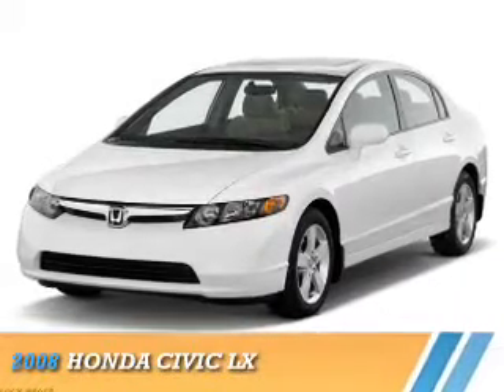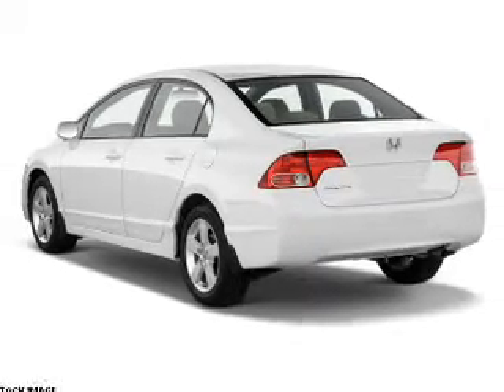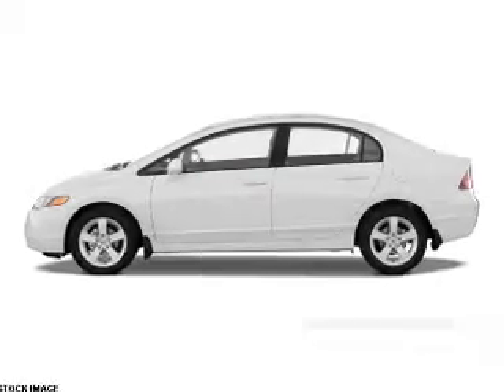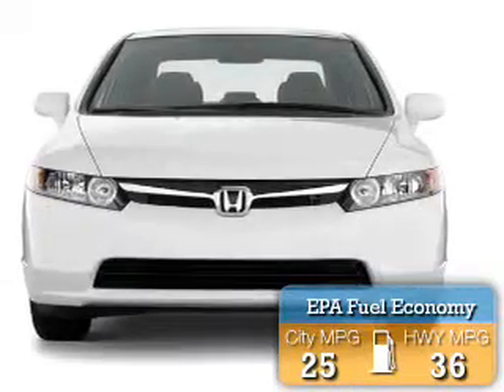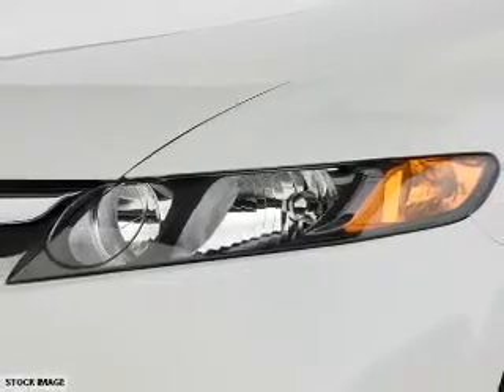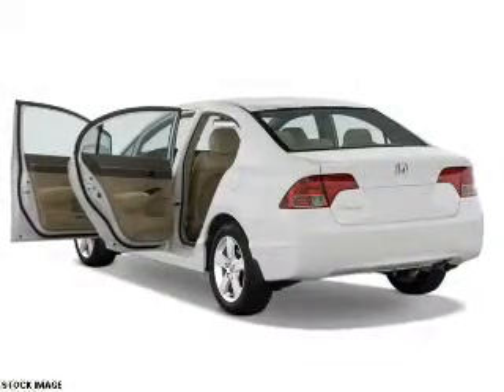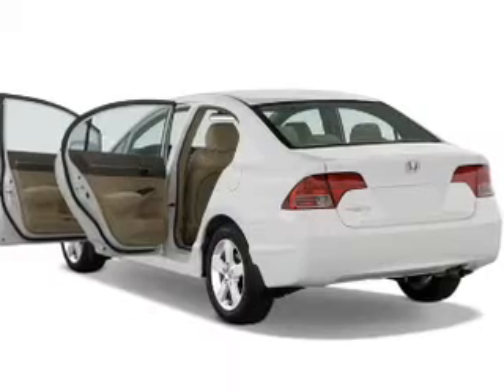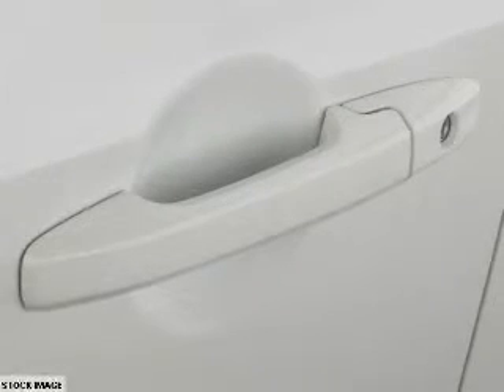2008 Honda Civic 49856B - Henderson NV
Year: 2008
Make: Honda
Model: Civic
Trim: LX
Engine: 1.8 liter 4 cylinder FWD
Transmission: Compact 5-Speed Automatic
Color:
Mileage: 58667
Address:
VIN:1HGFA16588L003448